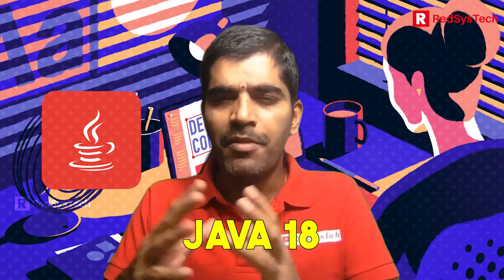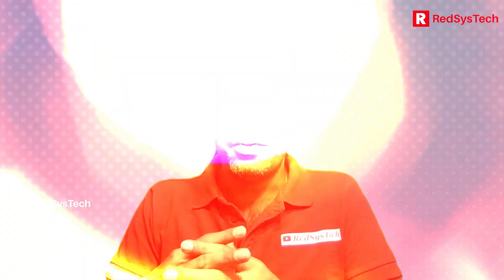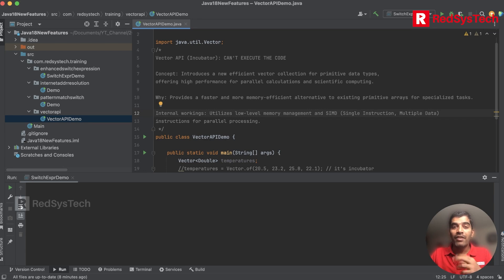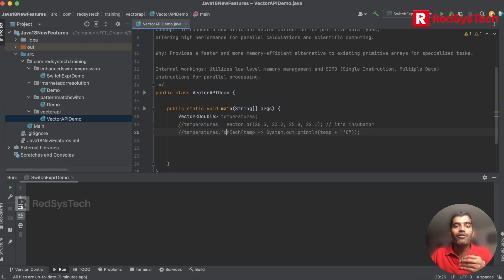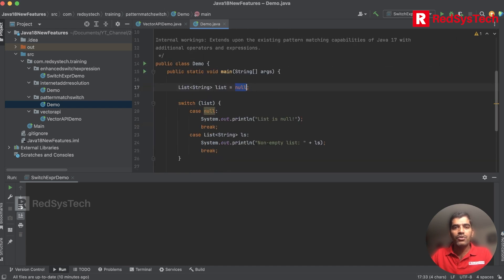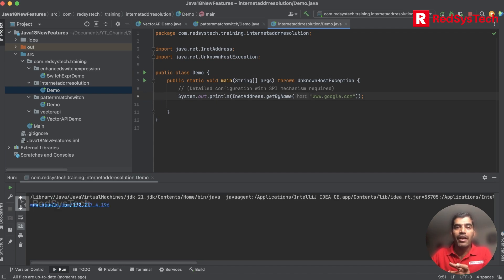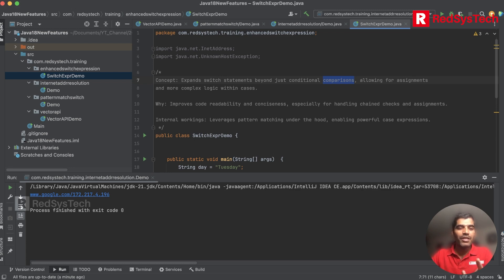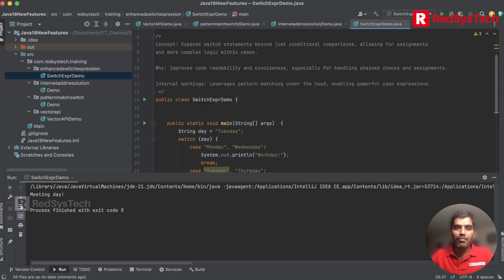# 223 Java 18 New Features | java 18 features tutorial | RedSysTech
In this video we are going to discuss about Java 18 New Features . Java New 18 Features Tutorial .

00:00 Introduction
00:19 java 18
01:28 Coding part